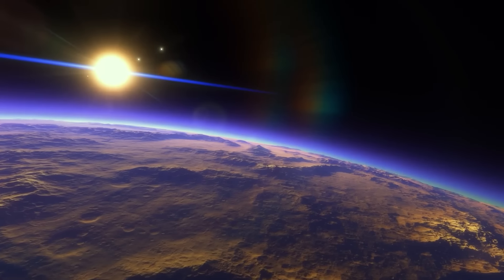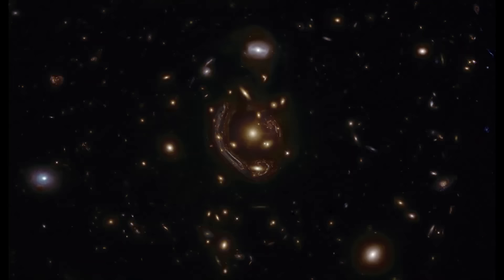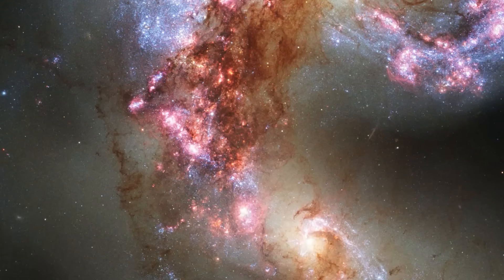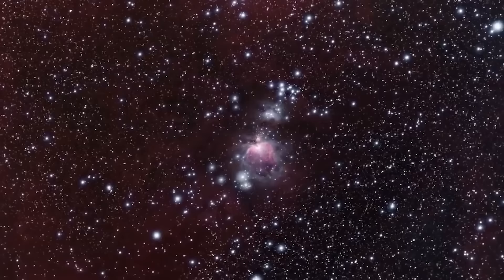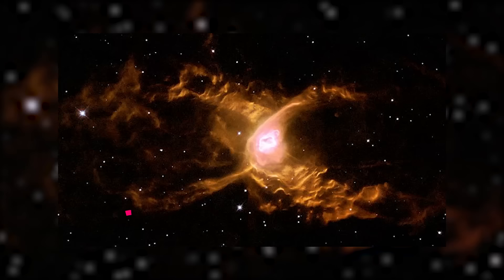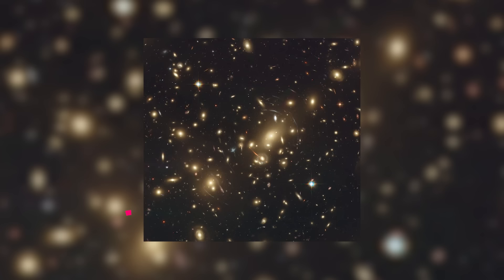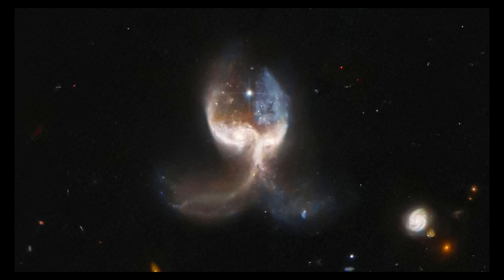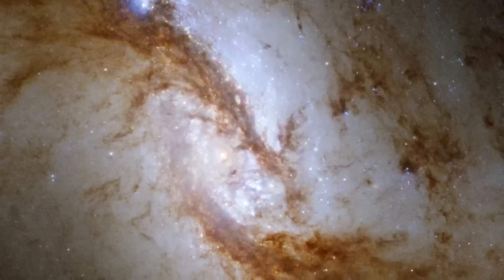James Webb Telescope 12 NEW Insane Images From Space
latest images by james webb space telescope, james webb telescope new images, jwst new images

The JamesWebbTelescope is a true marvel! Indeed, it is the best space observatory that NASA has ever created. Wondering why we are saying so? Well, this is because the JWSTImages are INCREDIBLE and the JWST has succeeded in capturing some of the best, rather, the most impressive pictures of outerspace

00:00 Introduction
00:57 Westerlund 2
01:40 Extreme Star Cluster
02:18 NGC 1866
04:07 NGC 3201
05:58 The Mammoth Stars
06:44 Panoramic View Of Star-Forming
07:17 Stars on a Diet
08:31 Messier 2
09:28 A Symphony Of Colors
10:53 A Swarm of Ancient Stars
11:48 Trapped Galaxies
13:13 Hodge 301
13:49 The Dazzling Diamonds
14:50 New Stars are Born
15:21 Colorful Stars In Omega Centauri